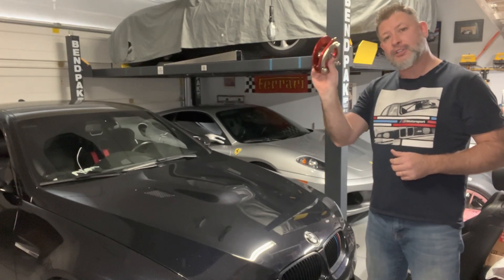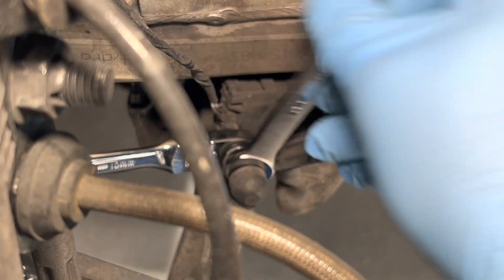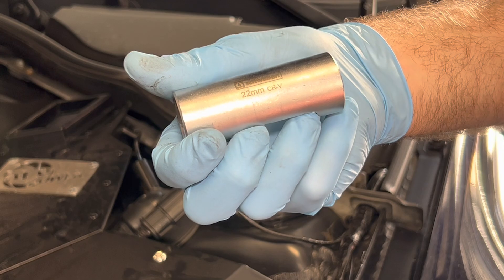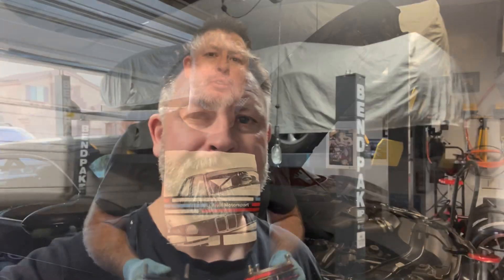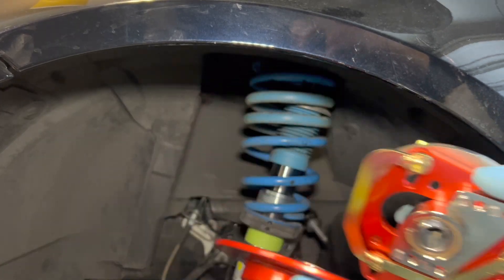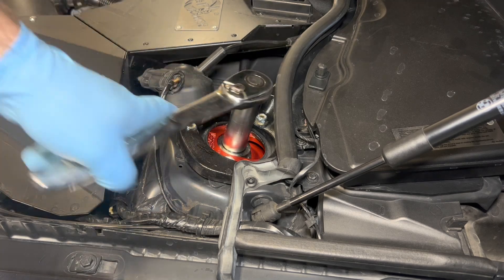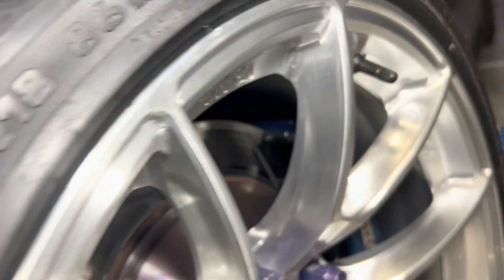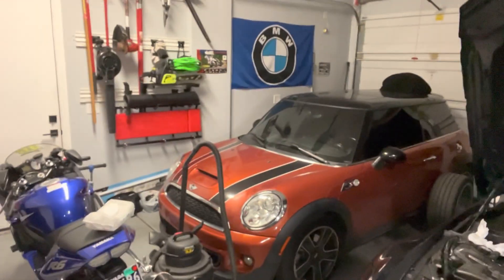Upgrade BMW M3: Vorshlag Camber Plates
Watch how to upgrade a 2013 BMW M3 Coupe with Vorshlag adjustable camber plates that will create enough negative camber to fit 10.5” wide wheels (285 mm tires) on the front axle.  Increased negative camber from 0.7 degrees with Dinan fixed camber plates to 3.7 degrees with these Vorshlag adjustable camber plates.

Compatibility: Similar procedure should apply to all E9X BMWs (2008 to 2013).

Robb’s DIY Rating on 1 (easy) to 5 (hardest) Scale: I give it a 3.  Requires fairly standard tools, but aided with a specialty socket made for German top strut mounts.  Just be prepared after install to take the car to a proper shop that can align the car for the track.